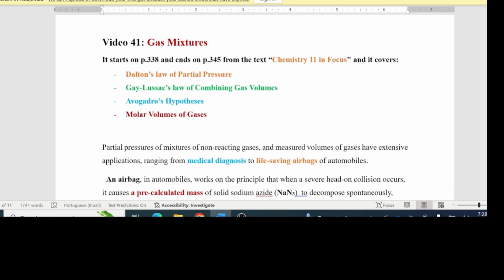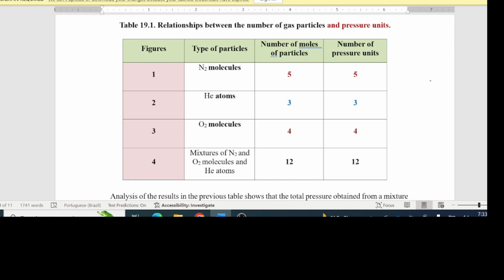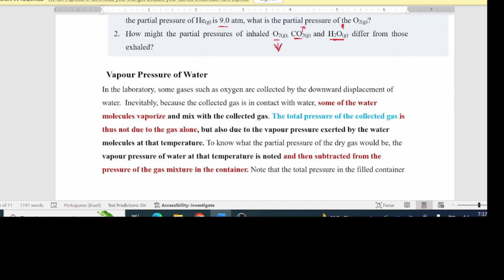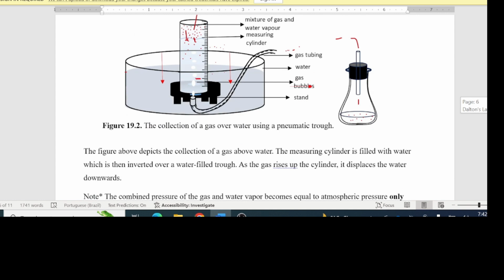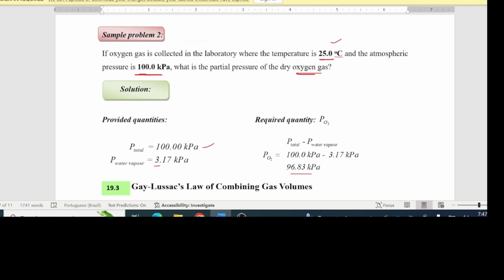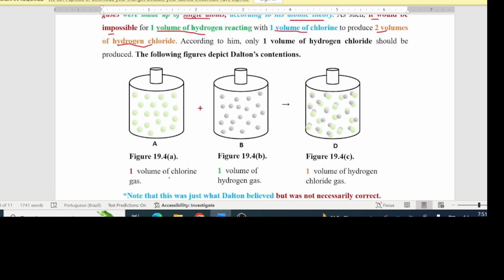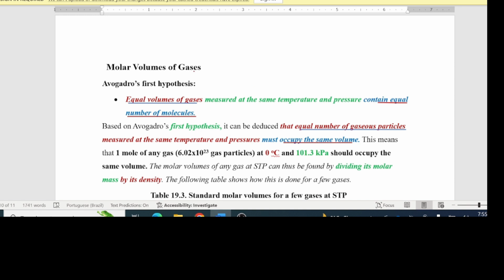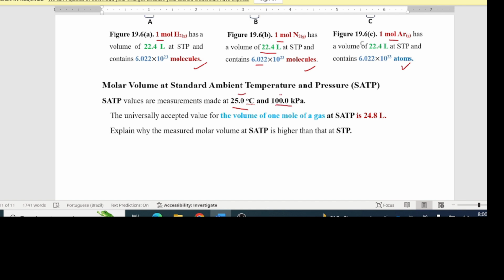Gas Mixtures: Dalton's Law of Partial Pressure, Molar Volumes and Avogadro's Hypotheses